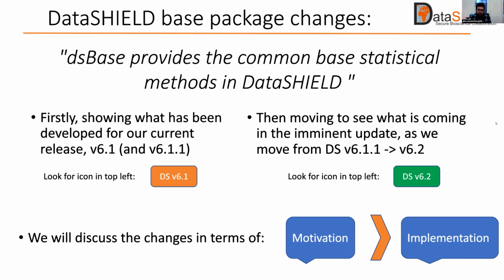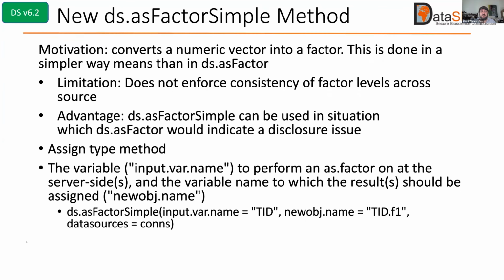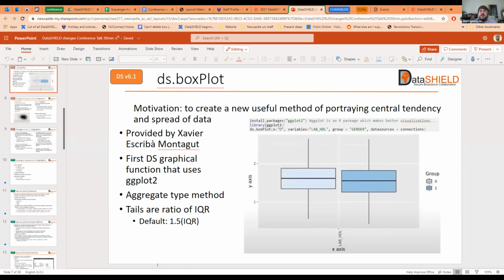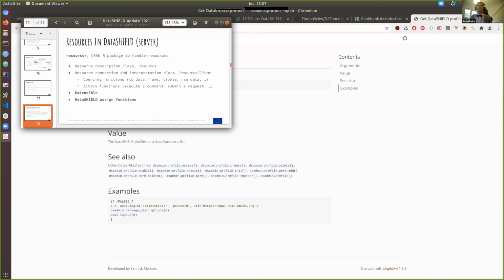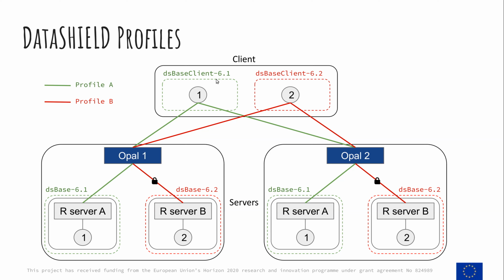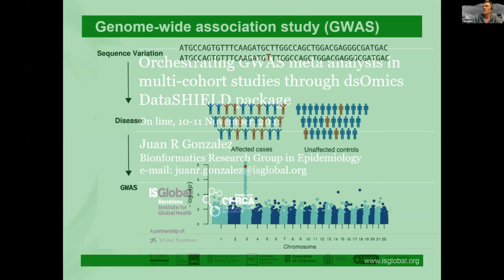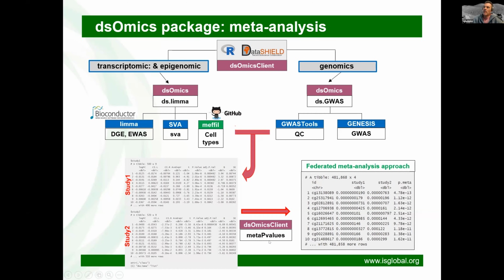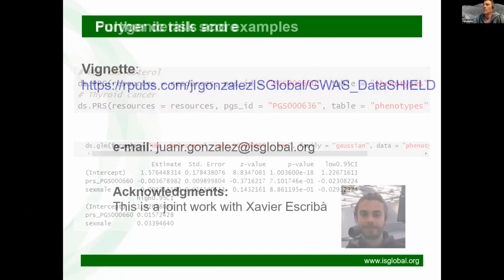DataSHIELD Conference 2021 - Day 2, Session 3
0:00 - Alex Westerberg & Stuart Wheater, Changes in v6.1 & v6.2
Recent Changes to DataSHIELD: v6.1 and the upcoming v6.2,
Alex Westerberg, Newcastle University and Stuart Wheater, Arjuna

20:45 - Q&A

24:37 - Yannick Marcon, DS infrastructure updates
DataSHIELD infrastructure updates and upcoming developments.

50:28 - Q&A

59:38 - Juan Ramón González, GWAS meta analysis in multi-cohort studies
Orchestrating GWAS meta analysis in multi-cohort studies through dsOmics DataSHIELD package.
Prof Juan Ramón González, ISGlobal

1:19:04 - Q&A